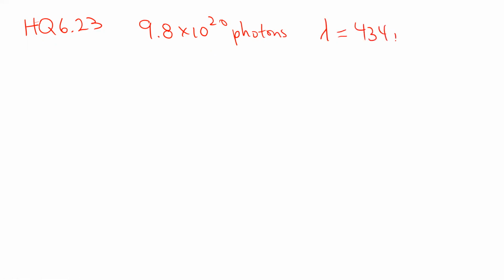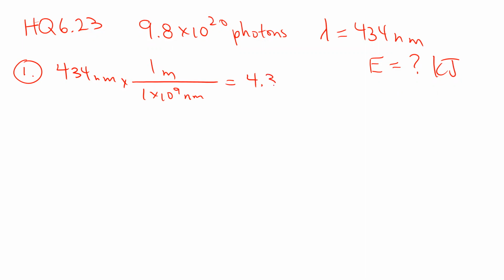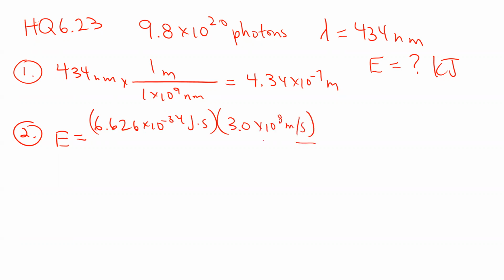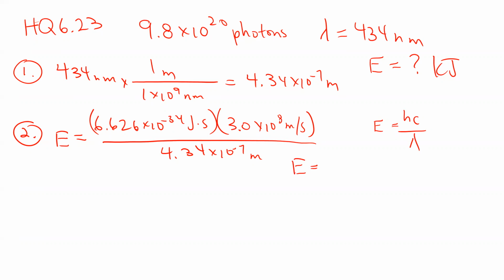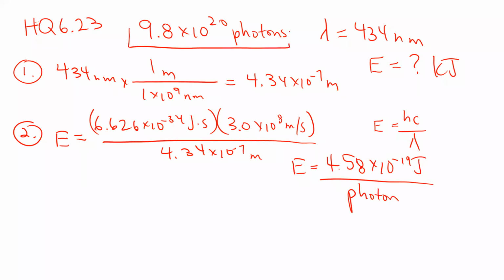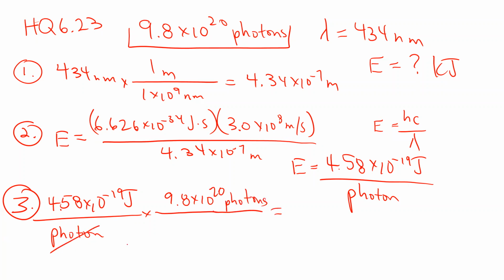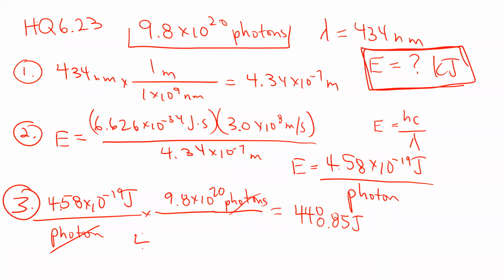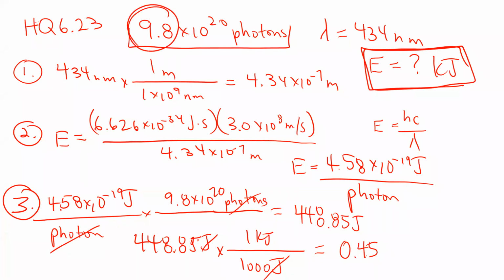CHE_106_HQ6.23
Determining total energy released by a light bulb of a specific wavelength.